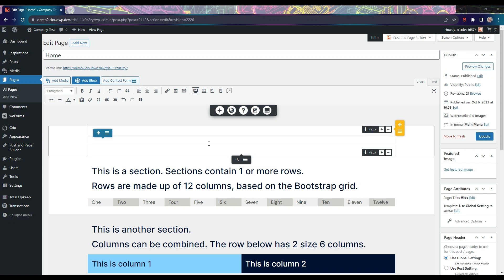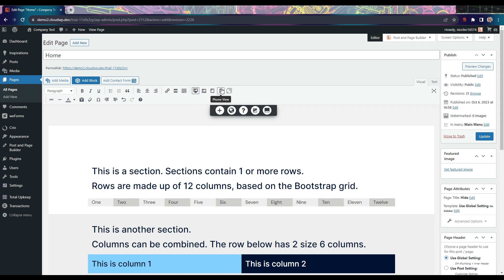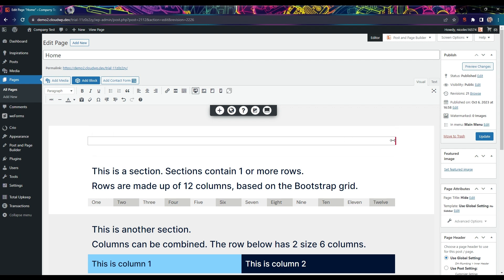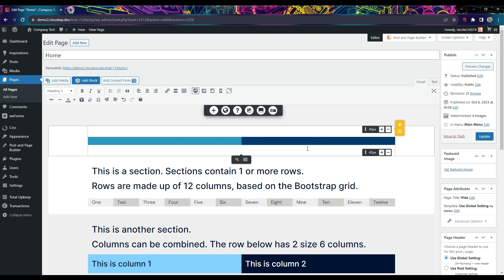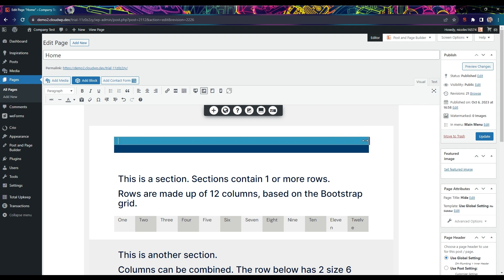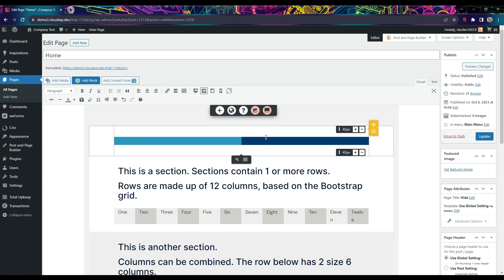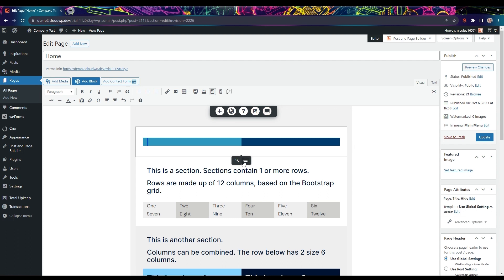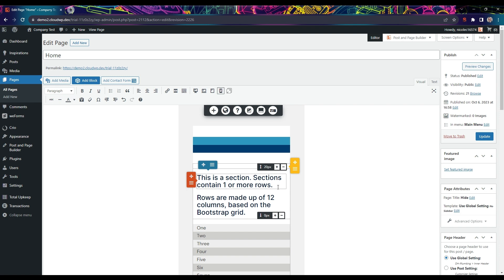Post and Page Builder - Responsive Device Controls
Learn more about how to style your content on all 4 device sizes in the Post and Page Builder editor.